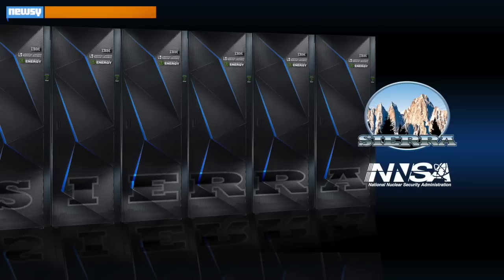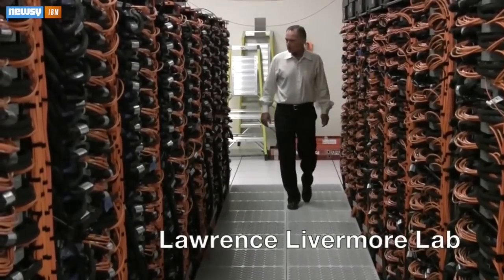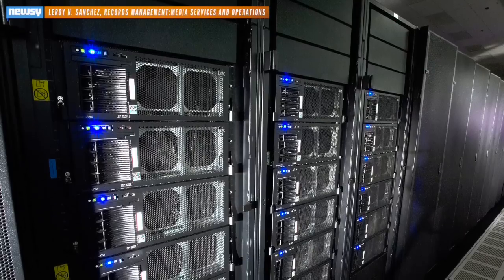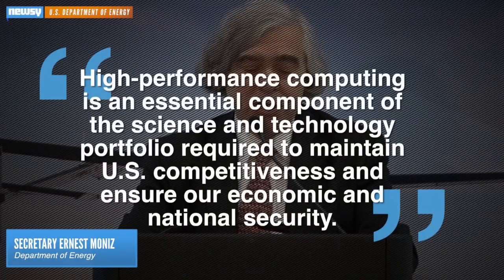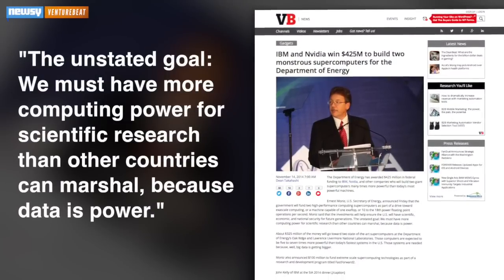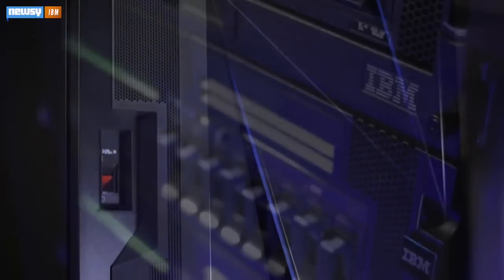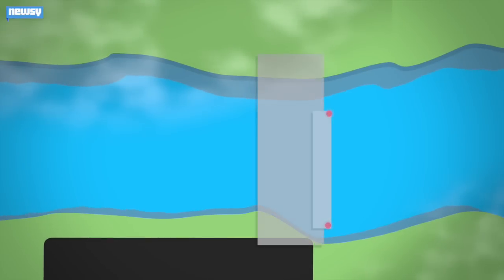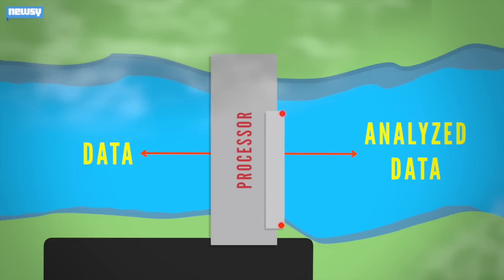Government Spends Millions On Computers To Wrangle Big Data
The U.S. Department of Energy is commissioning some of computing's biggest names to create two supercomputers capable of handling Big Data demands.